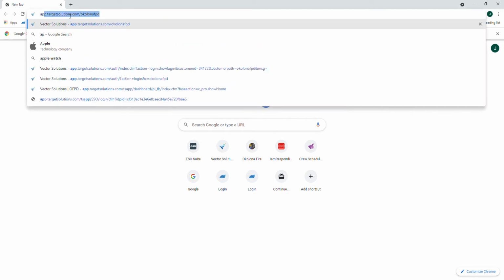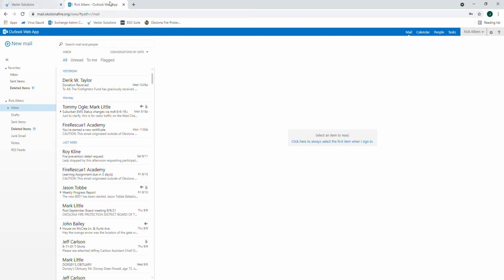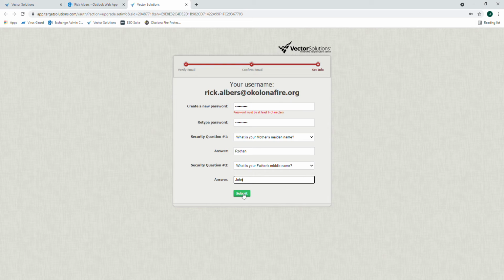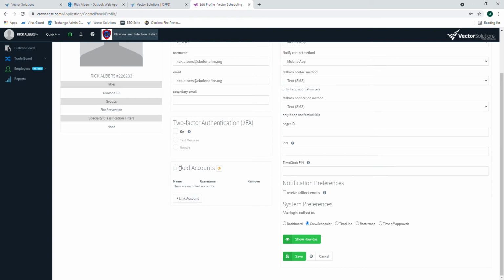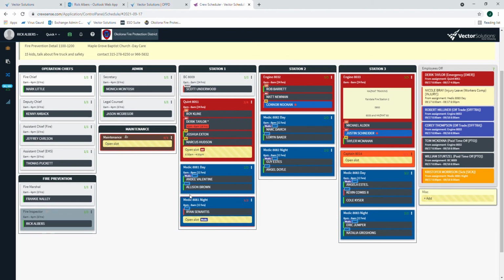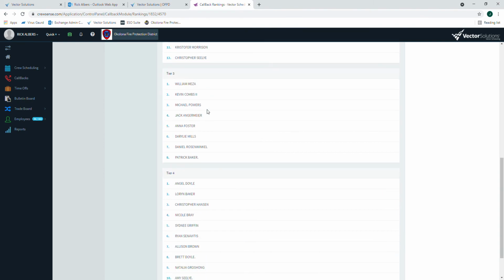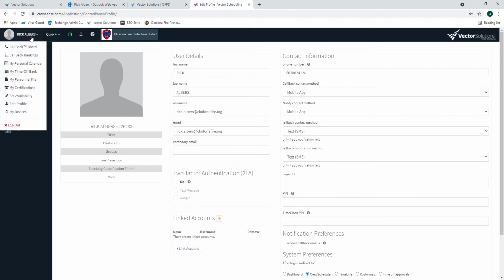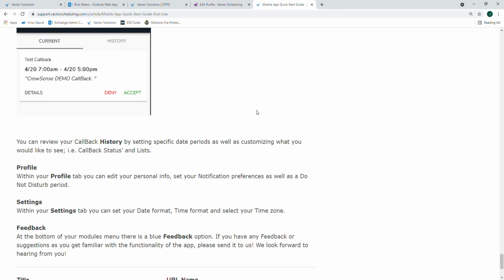OFD Crewsense PRN Employees